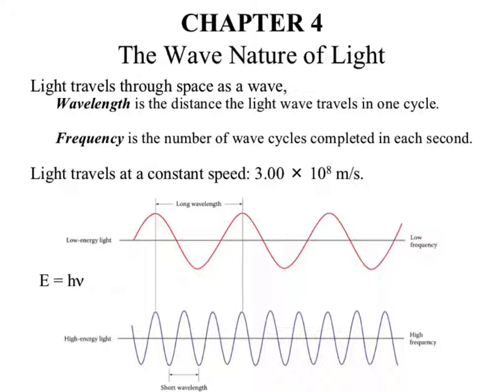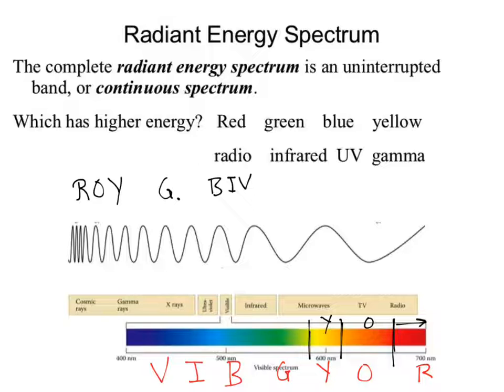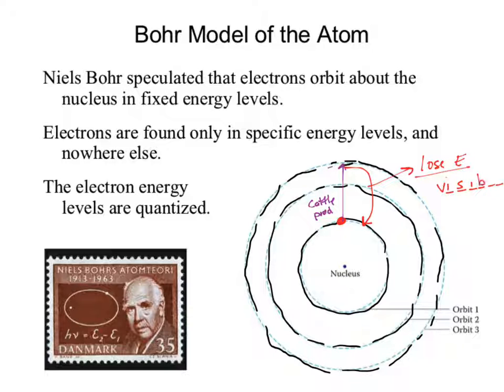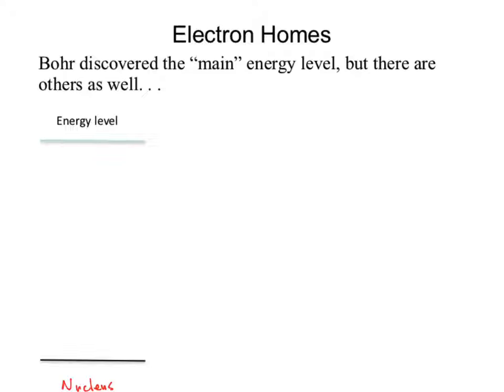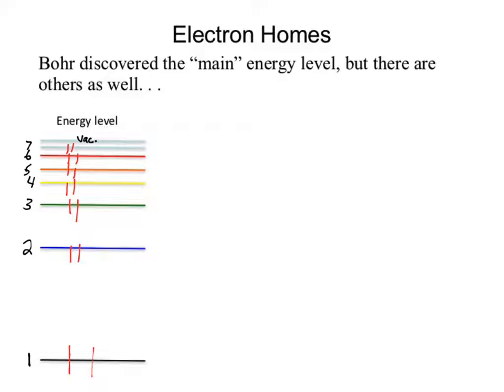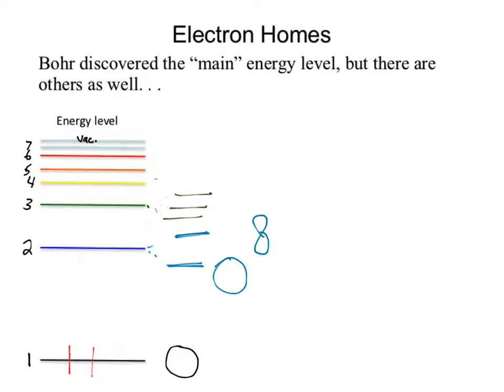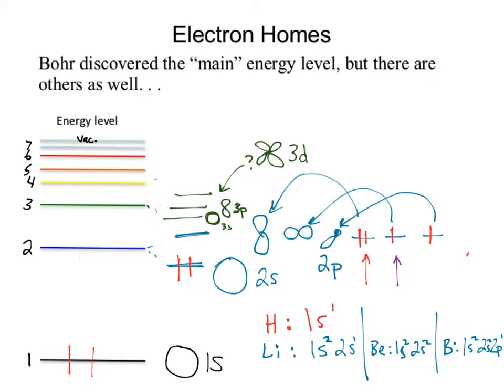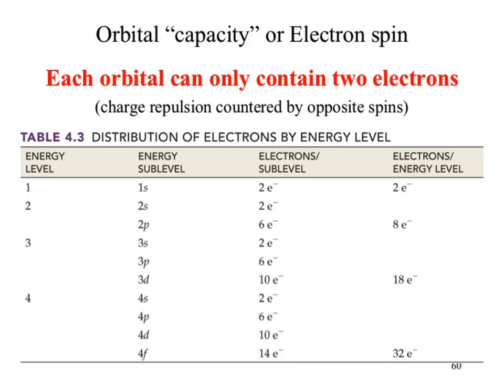CHM130 SP17 wk03a electronOrbitals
where do electron orbitals come from . . .